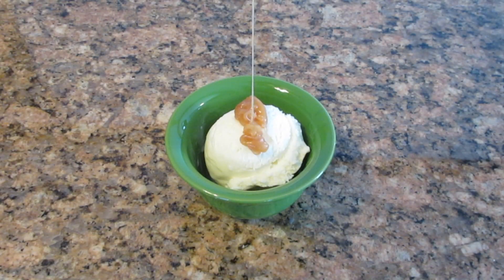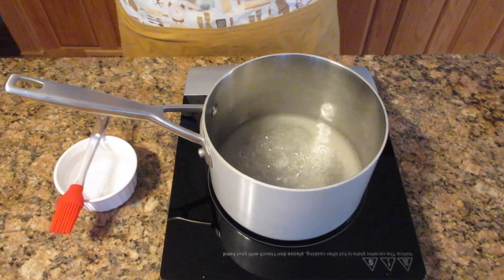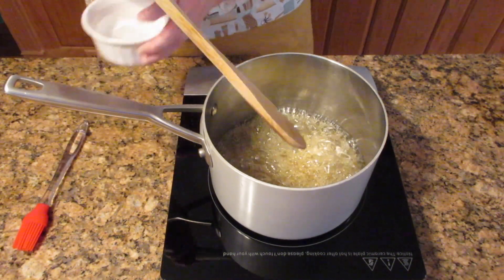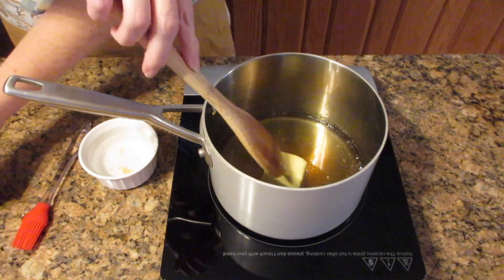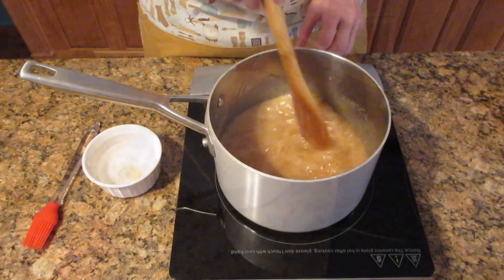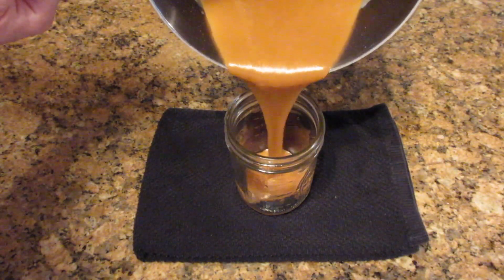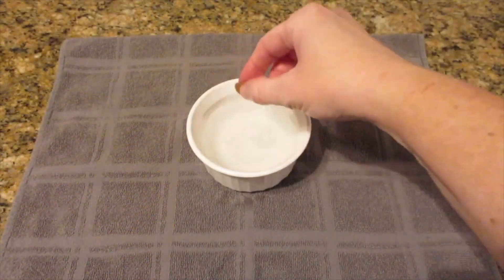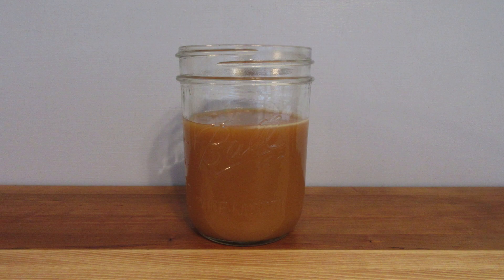Caramel, Caramel Sauce and Caramel Candies Recipe, Tips and Techniques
Learn how to make caramel, caramel sauce and caramel candies using only one recipe and one tutorial.  A caramel sauce recipe can be as complicated or as easy as you like.  We are making traditional caramel sauce by browning the sugar first.  It gives a lovely depth of flavor you can’t get with the shortcut method.

For the caramel sauce recipe that has detailed information including nutrition,

Recipe Tips:

* Want a shortcut method?  Skip cooking the sugar.  Simply cook the sugar, cream, butter and salt together until temperature reaches 230F (110C.)

* Caramel is very hot.  Never leave the pan unattended and take extreme care when working with heating sugar.

* Adjust the heat as necessary.  Do not allow the mixture to boil over, especially on glass stovetops.  Hot sugar syrup and milk products can damage glass surfaces.  Electric glass stovetops are not recommended for making candies.

* Do not touch or taste hot caramel.  Use oven mitts and let the caramel cool completely before handling or consuming.  You will be burned if you fail to heed this advice.

Happy Baking!